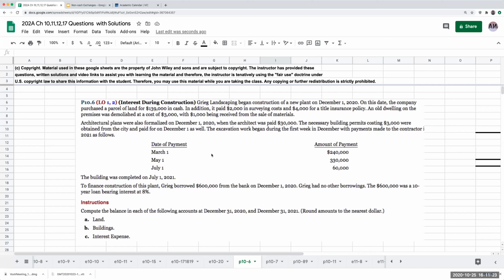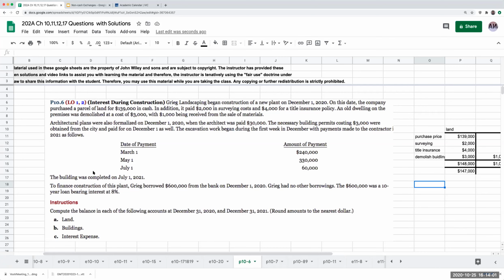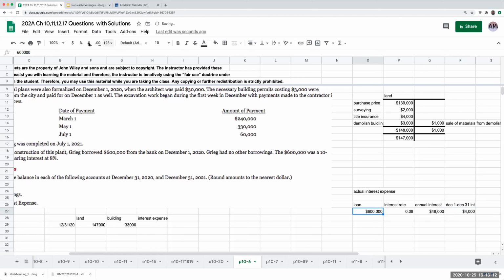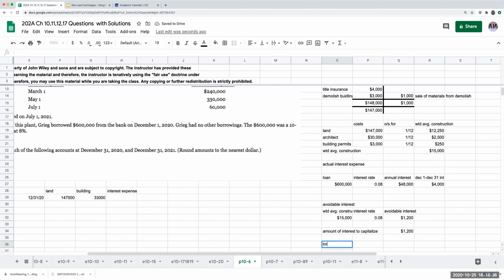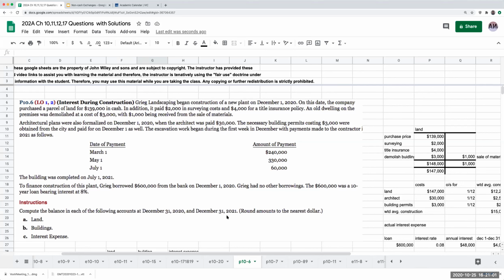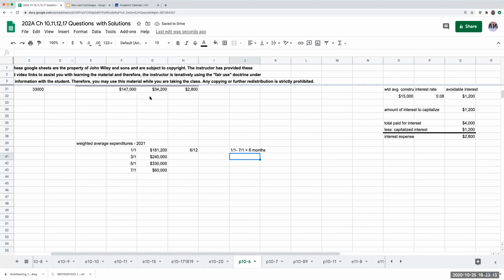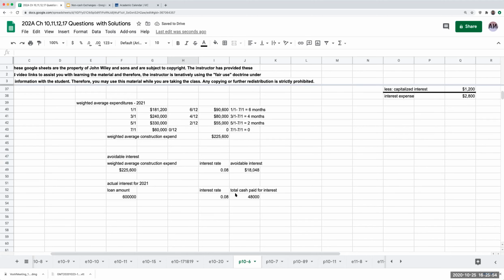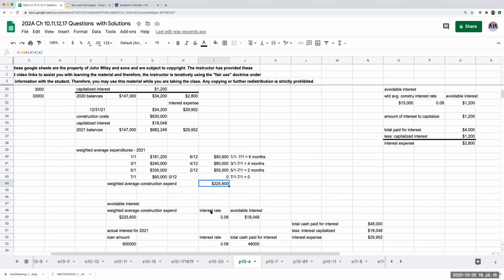Kieso, Weygandt, Warfield Intermediate Accounting 17th Edition Solution Walkthrough Problem 10-6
In this Intermediate Accounting solution walkthrough, we work through Problem 10-6, one of the trickier practice problems covering interest during construction for Gritt Landscaping's new plant, spanning two fiscal years. This video demonstrates building up the capitalized cost of land (purchase price, surveying, title insurance, and net demolition costs) separately from building costs (architect fees and permits), then calculates both actual interest and avoidable interest using weighted-average construction expenditures for 2020, capitalizing the lesser of the two amounts into the building without allocating any portion to land. We then carry these balances into 2021, where the calculation becomes significantly more complex because the building was completed on July 1 — requiring us to correctly calculate weighted-average expenditures based only on the months each payment was outstanding up until completion, rather than through year-end, before determining the final avoidable interest, interest expense, and total capitalized building cost. This is a valuable, detailed practice problem for students working through the property, plant, and equipment chapter in preparation for intermediate accounting exams or the CPA exam who want to master calculating avoidable interest across multiple years and correctly handling a construction project that completes mid-year.

0:00 Introduction to Problem 10-6
0:11 Reviewing the Question: Gritt Landscaping
0:34 Discussion: Land Purchase, Surveying, and Title Insurance
0:45 Discussion: Architect Fees and Building Permits
0:58 Discussion: Reviewing the 2021 Payment Schedule
1:15 Discussion: Determining the Cost of Land
1:37 Discussion: Why Title Insurance Is Included
1:48 Recording the Demolition Cost and Salvage Proceeds
2:09 Calculating Total Land Cost for 2020
2:30 Discussion: Determining the Cost of the Building
2:40 Discussion: Reviewing Architect and Permit Costs
3:08 Calculating Initial Building Cost for 2020
3:46 Discussion: Introducing Capitalized Interest for 2020
4:05 Discussion: Comparing Actual vs. Avoidable Interest
4:23 Recording the Construction Loan Amount and Rate
4:42 Calculating Annual Interest on the Loan
5:08 Calculating One Month of Actual Interest Expense
5:26 Discussion: Introducing Weighted Average Expenditures
5:56 Recording the Land, Architect, and Permit Costs
6:11 Discussion: Each Cost Outstanding for One Month
6:22 Calculating the Weighted Average Construction Expenditures
7:00 Calculating Avoidable Interest for 2020
7:33 Calculating Interest Expense for 2020
8:06 Discussion: Capitalized Interest Goes Entirely to the Building
8:29 Reviewing the Year-End 2020 Balances
9:09 Introducing the 2021 Payment Schedule
9:23 Recording the 2021 Payments and Completion Date
9:47 Discussion: Determining Cash Paid for Interest in 2021
10:20 Discussion: Introducing the 2021 Weighted Average Calculation
10:45 Recording Beginning Balances for Land and Building
11:06 Recording the March 1 and May 1 Payments
11:20 Recording the July 1 Payment
11:30 Discussion: Why Months Outstanding Is Different This Year
11:58 Discussion: The Building Was Completed on July 1
12:21 Calculating Months Outstanding for Each Payment
12:52 Calculating the Weighted Expenditure for Each Payment
13:13 Calculating Total Weighted Average Expenditures for 2021
13:30 Calculating Avoidable Interest for 2021
14:05 Calculating Actual Interest Expense for 2021
14:33 Discussion: Determining Final Interest Expense for 2021
14:56 Calculating the Final 2021 Interest Expense
15:25 Calculating Total Building Cost for 2021
15:52 Discussion: Adding Capitalized Interest to the Building
16:04 Reviewing Final Balances: Land, Building, and Interest Expense
16:35 Discussion: Recap of This Challenging Problem
16:49 Discussion: Why the Completion Date Was the Key Difficulty
17:09 Discussion: Why We Still Divide by 12 for Avoidable Interest
17:37 Closing Remarks & Thank You

interest capitalization